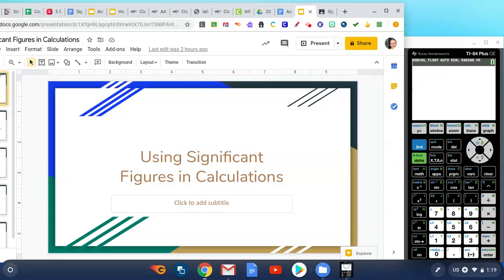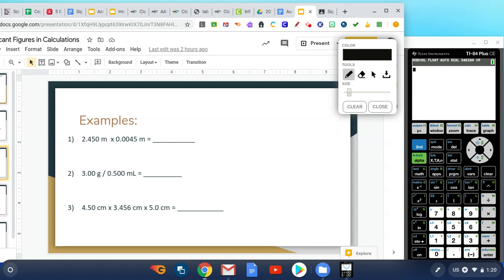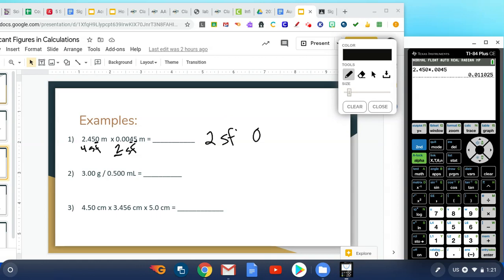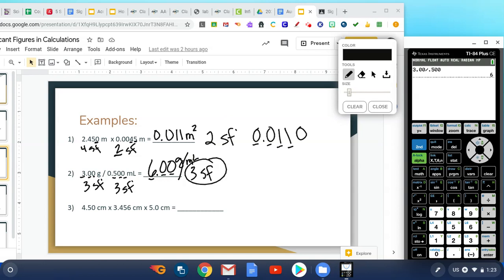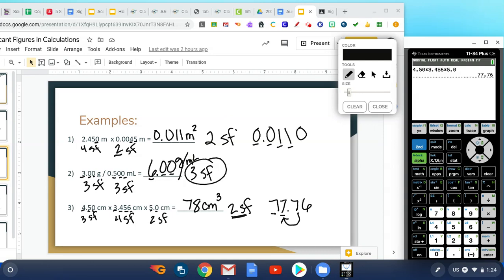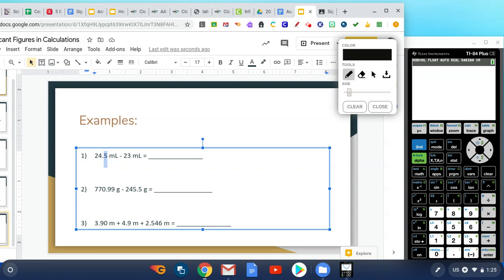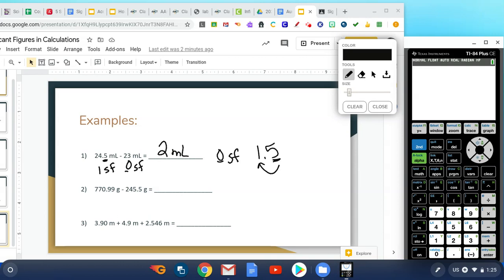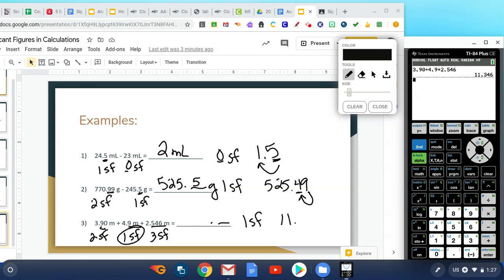Untitled: Sep 1, 2020 1:27 PM